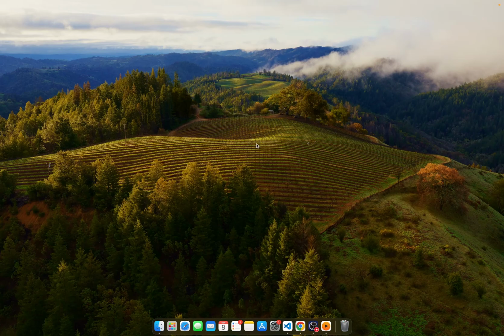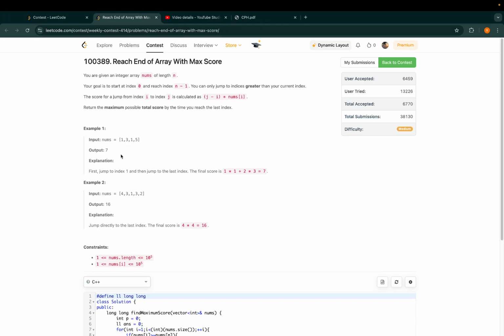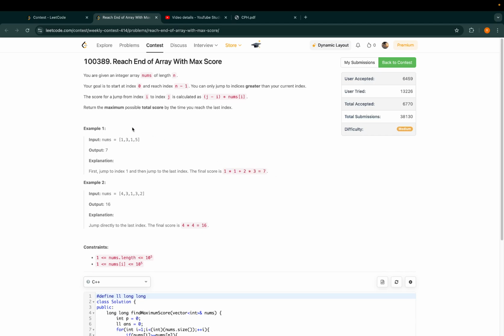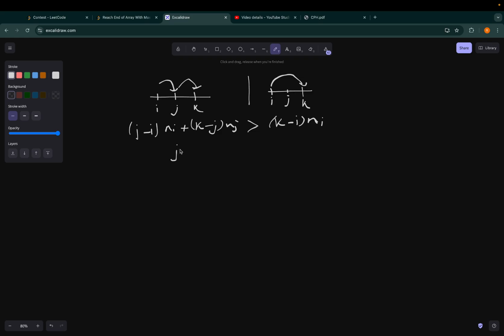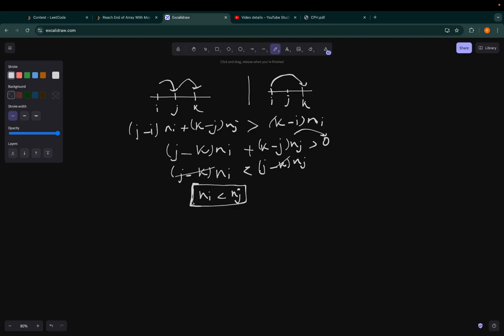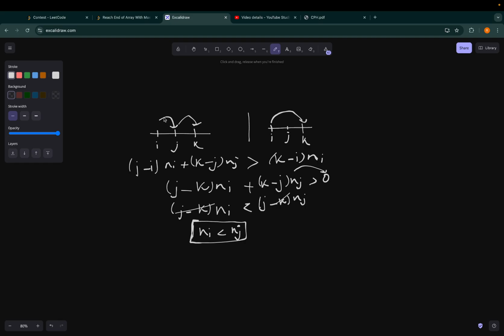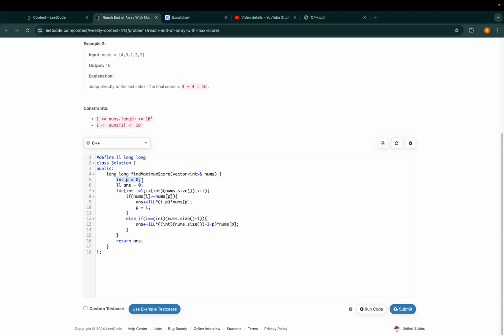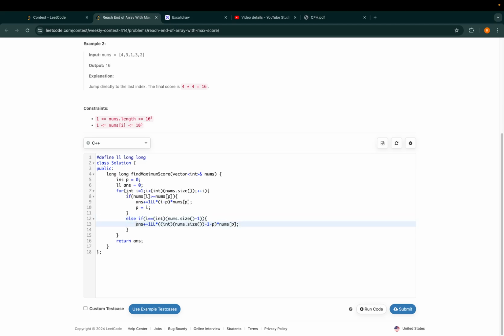Weekly Contest 414 | Reach End of Array With Max Score | Greedy + Proof